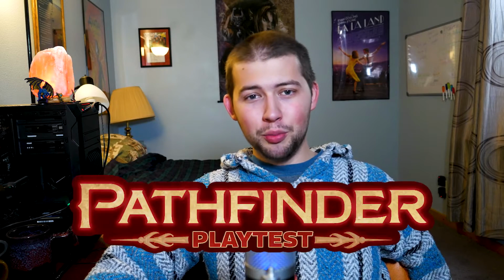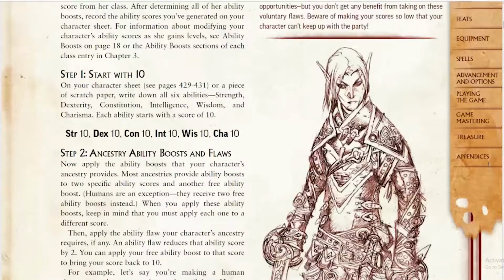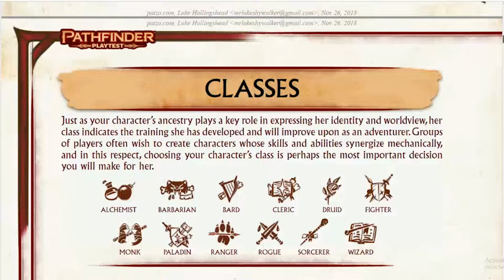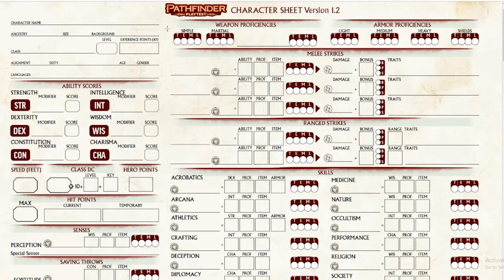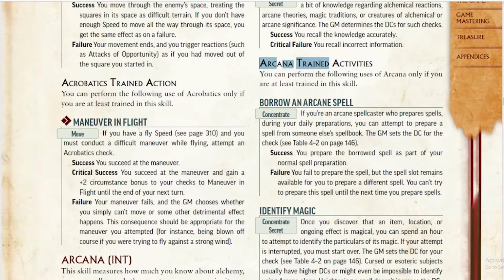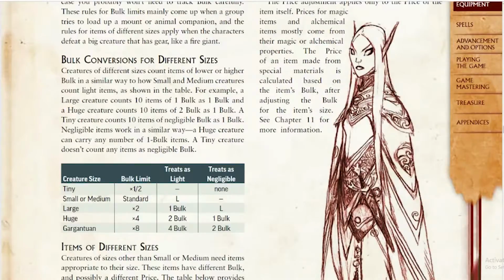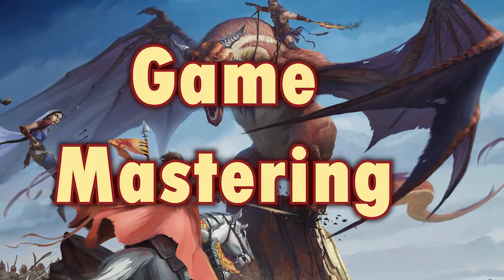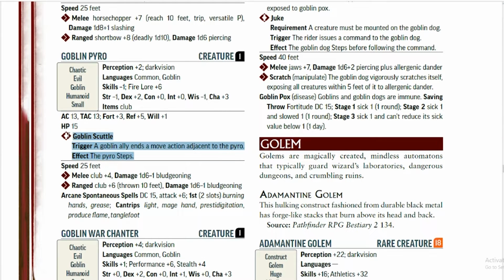Pathfinder 2e Playtest EXPLAINED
Soon enough, 2nd Edition will officially be released! This video is dedicated to laying out what the heck even is Pathfinder 2e currently in a timely, slightly entertaining manner.